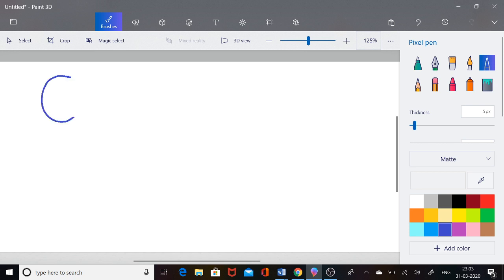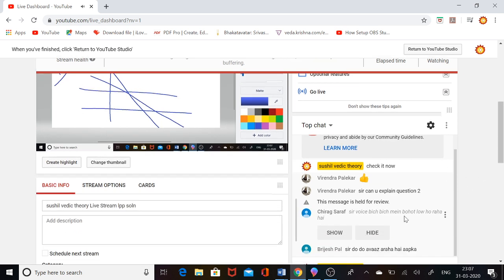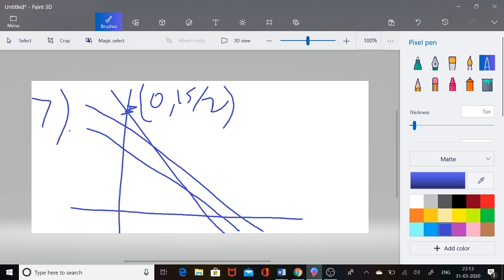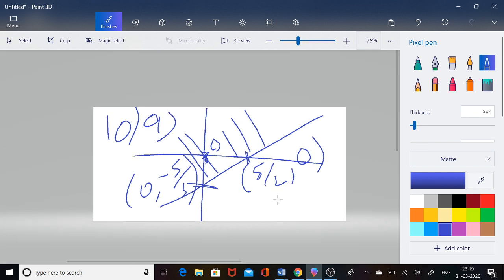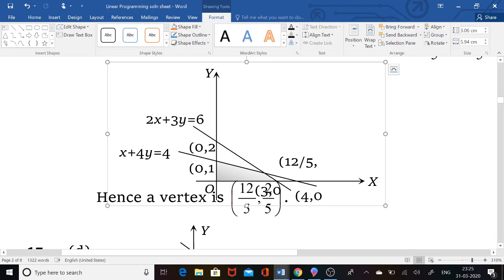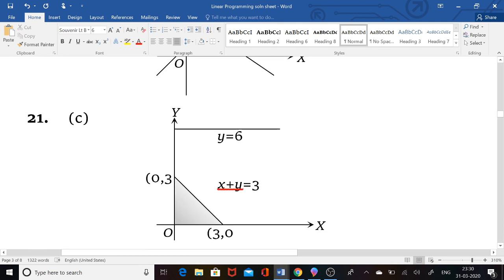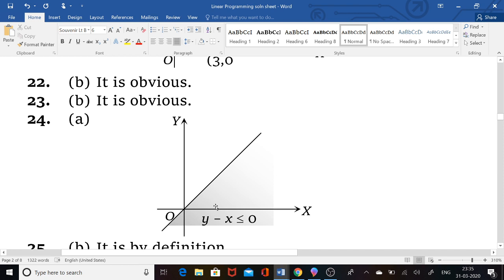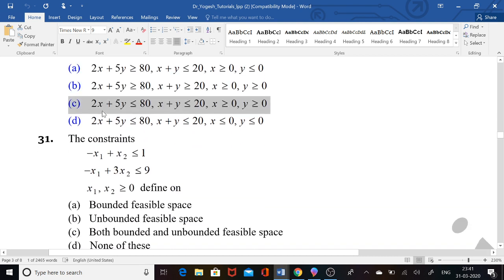sushil vedic theory Live Stream lpp soln